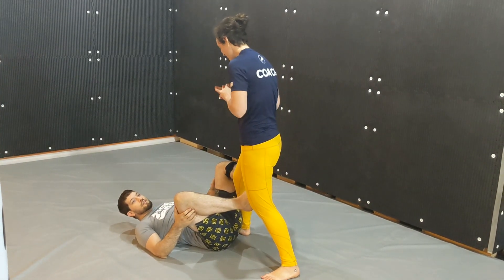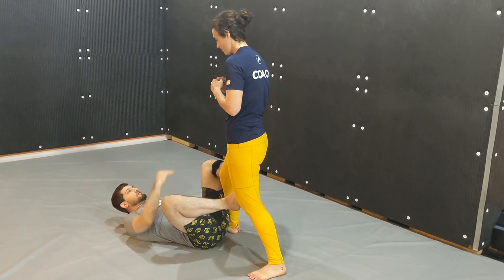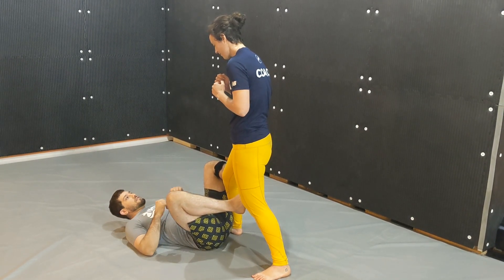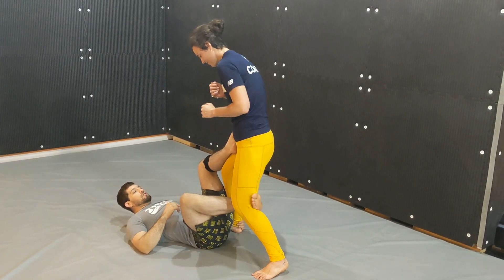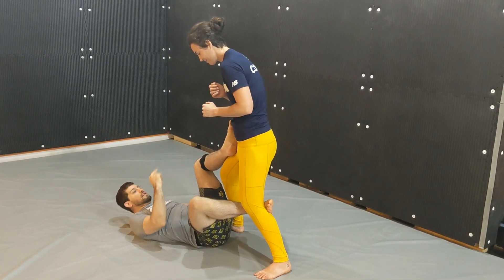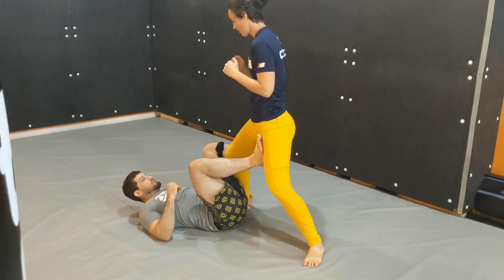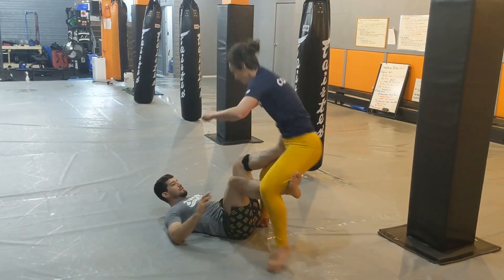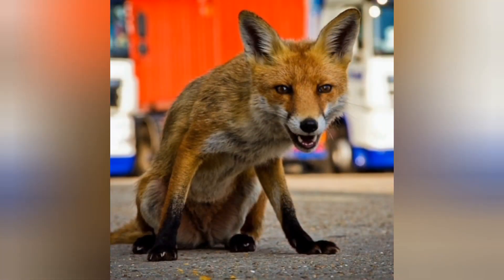De La Riva Series #1 - Tripod Sweep (Backwards Off-Balance)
Coach Landen shows how to tripod sweep from the De La Riva guard. Video credit Ronald Leonardis.